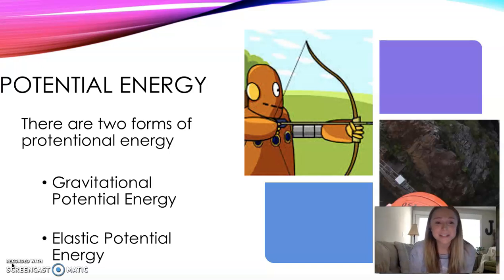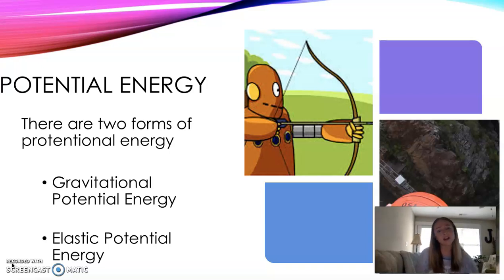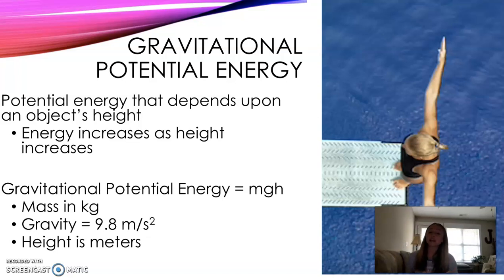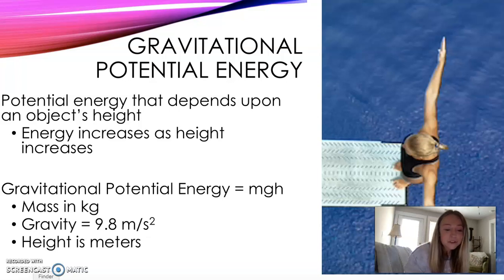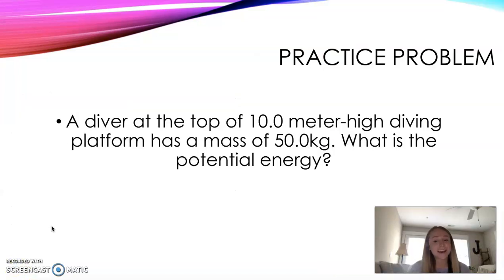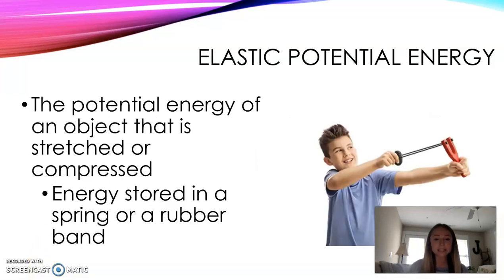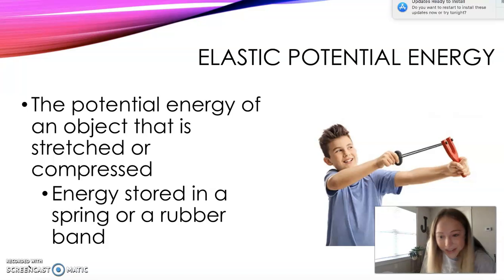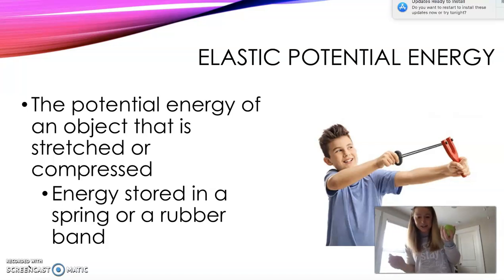15.1 Potential Energy